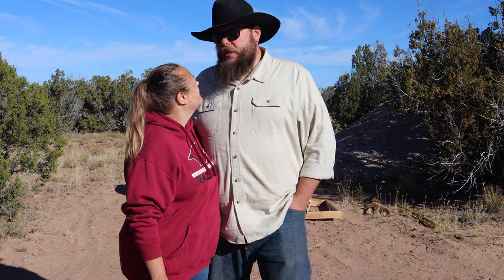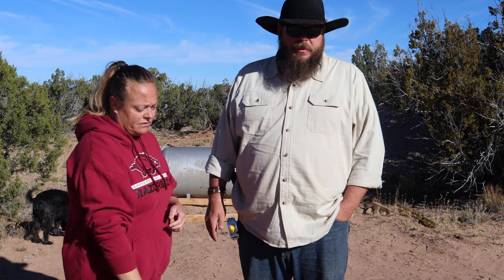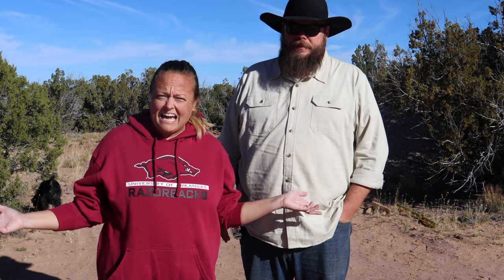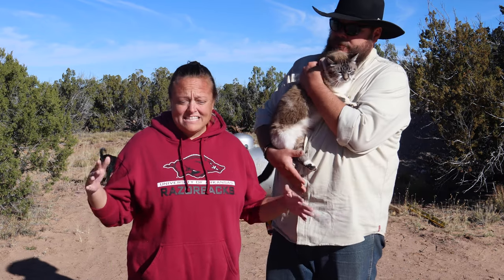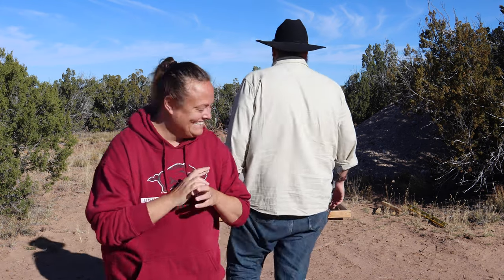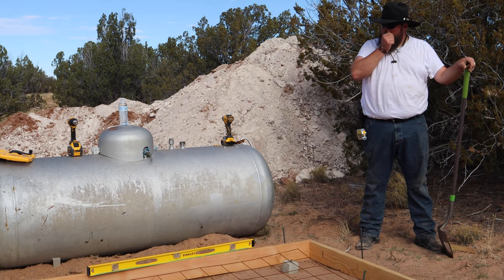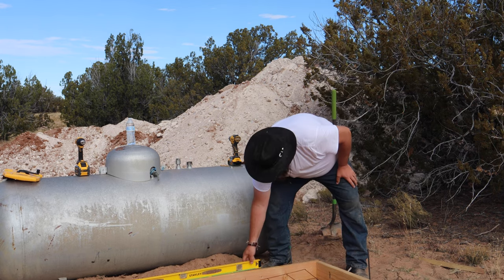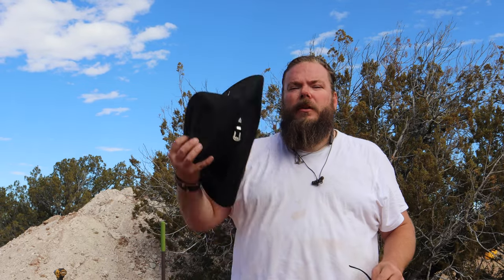We Built a Slab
We master concrete! Sort of.